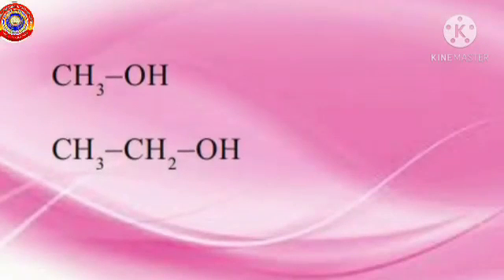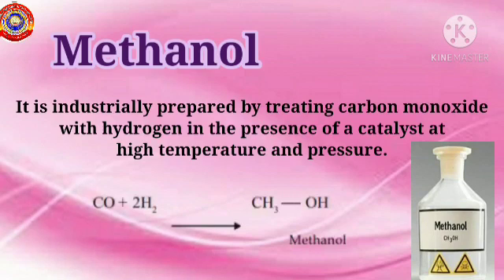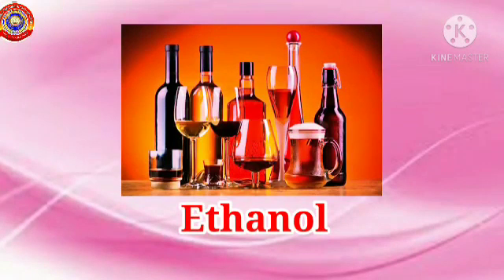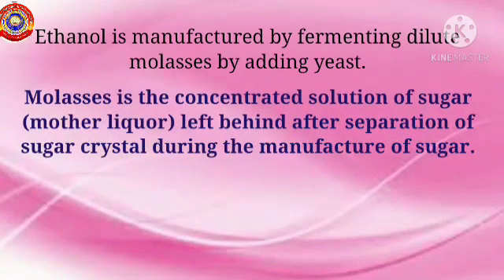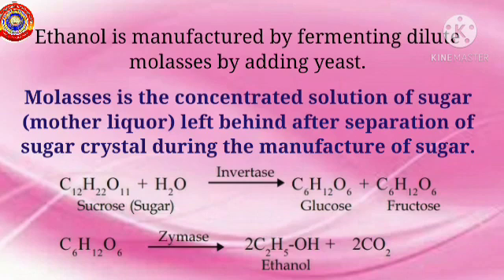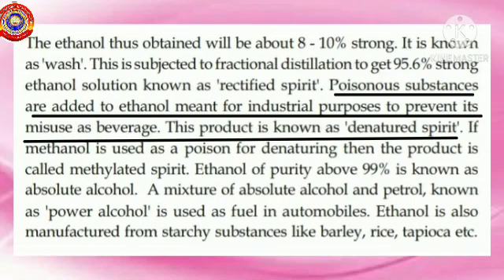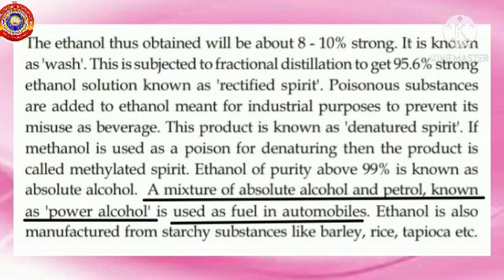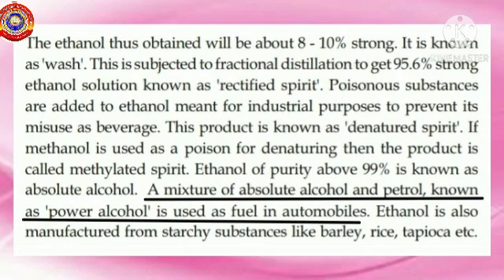Standard 10 Chemistry Chapter 7 Chemical Reactions of Organic Compounds Part 2a